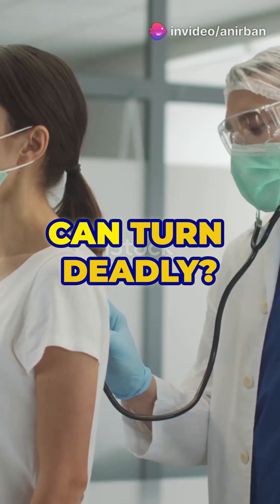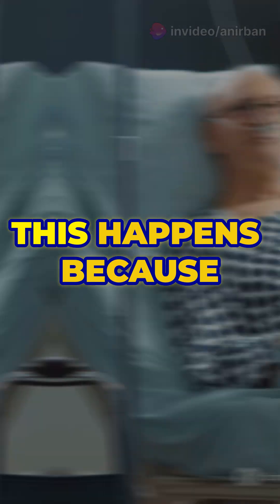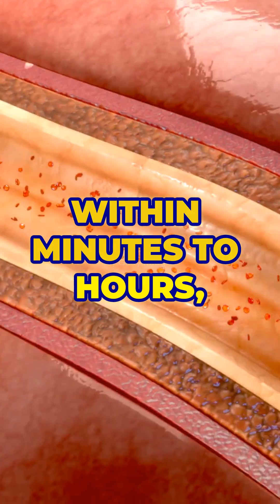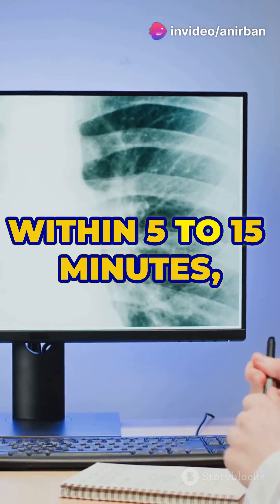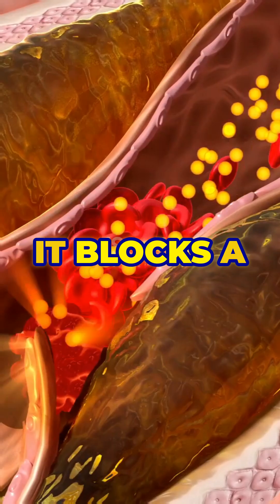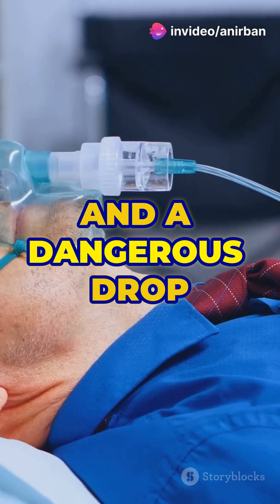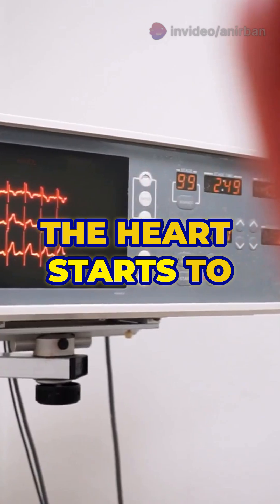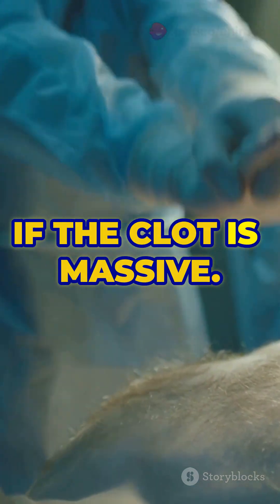A Leg Clot That Can Kill in Minutes :Know the Warning Signs!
Pulmonary embolism (PE) is a medical emergency that can strike without warning—and kill within minutes. It all starts with a deep vein thrombosis (DVT), a blood clot that usually forms in the leg or pelvis. This often happens due to prolonged sitting, surgery, trauma, or clotting disorders. Once the clot breaks loose, it becomes an embolus, traveling silently through your bloodstream toward the lungs.

Within minutes, the embolus can lodge itself in a pulmonary artery, blocking blood flow to a portion of the lung. The result? Sudden shortness of breath, chest pain, cough, and low oxygen levels. The right side of the heart strains, which can quickly lead to shock, heart failure, or sudden death—especially in massive PE cases.

Immediate treatment with blood thinners, thrombolytics, or clot removal can save a life. Early recognition is the key. Watch for warning signs like leg swelling, calf pain, rapid breathing, and unexplained fatigue.

Know the risk. Act fast. It might save your life—or someone else’s.